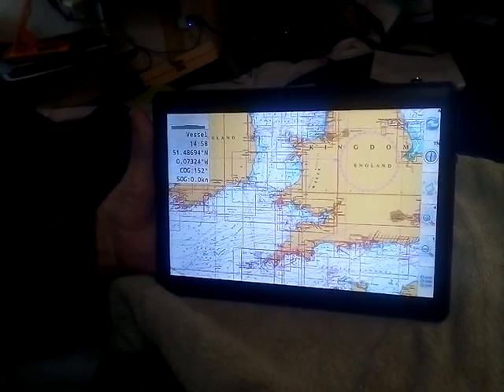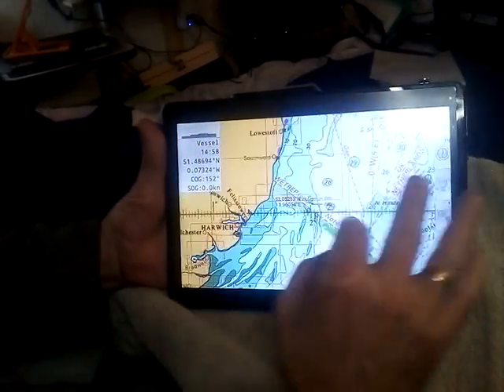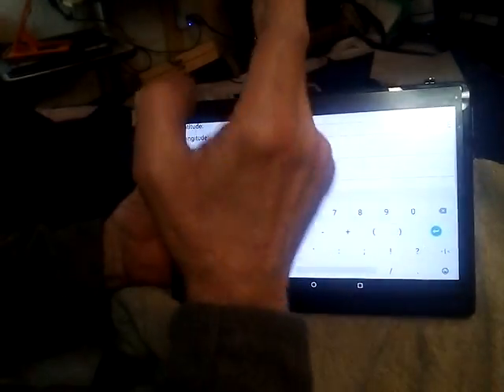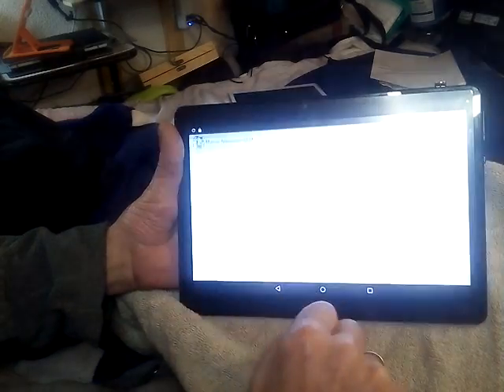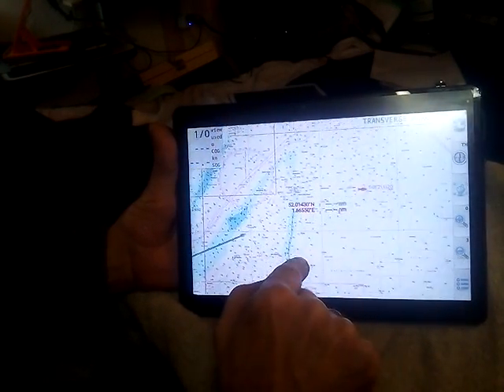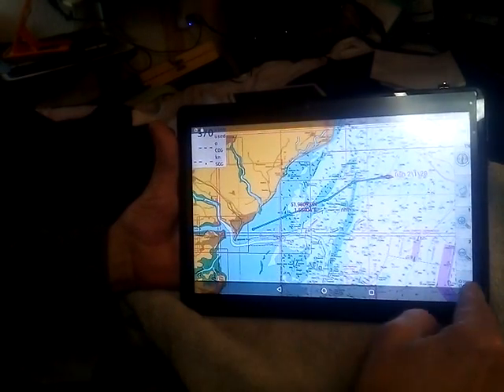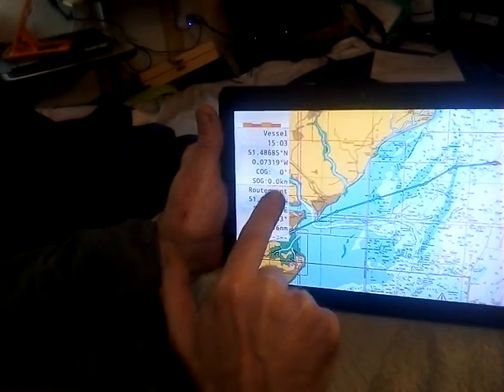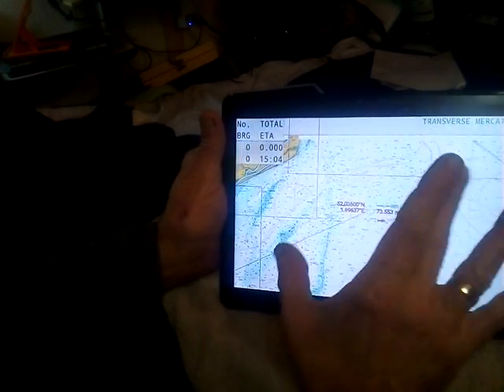Marine navigator marks for fishing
how to put marks on chart and navigate to them on marine navigator android app